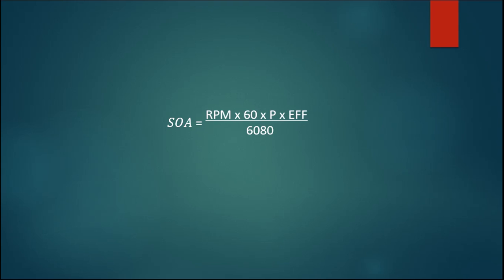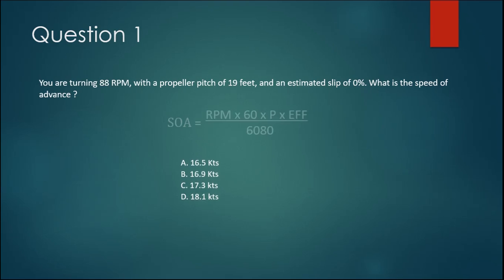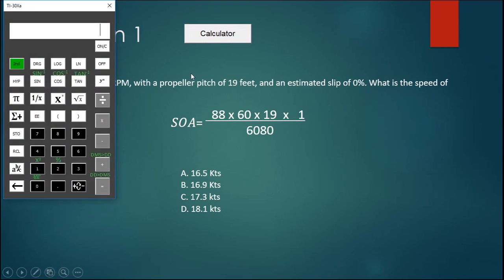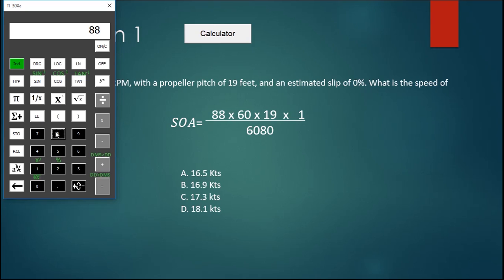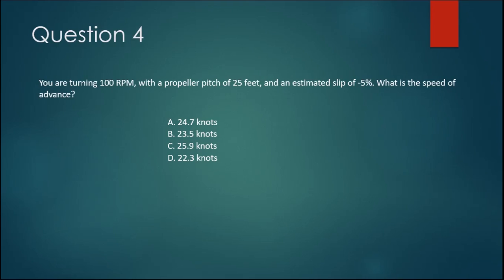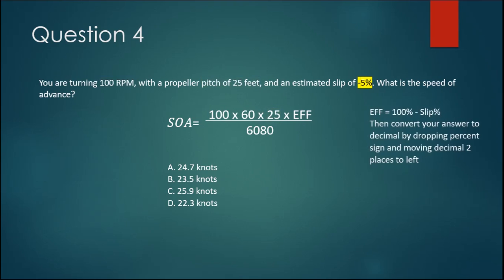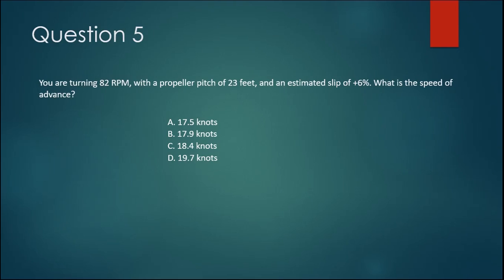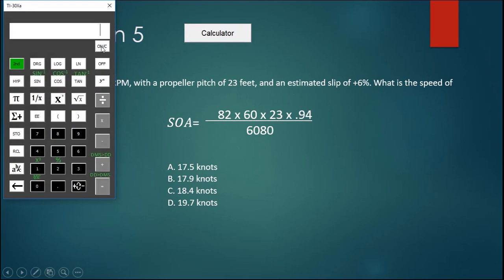Terrestrial Navigation Lesson 4 A (Speed by RPM)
This video is part of  the Terrestrial Navigation Course for USCG Exam Prep
A how to on calculating speed by RPM
Something you will see often while testing for your Captains License